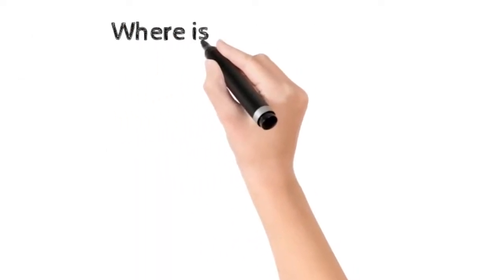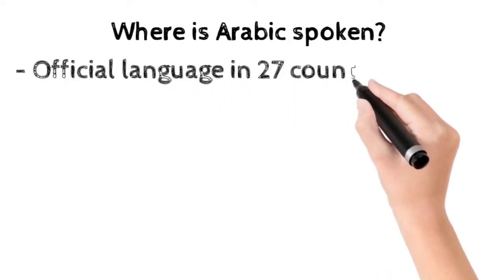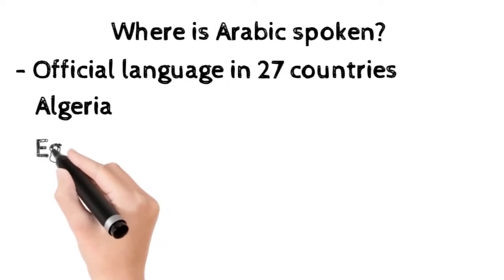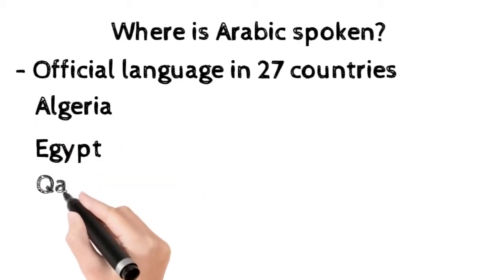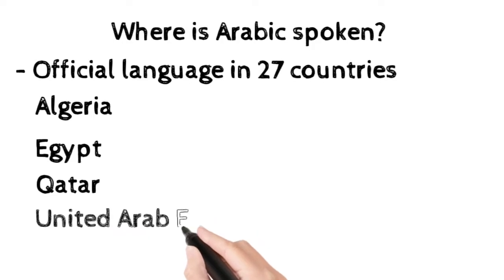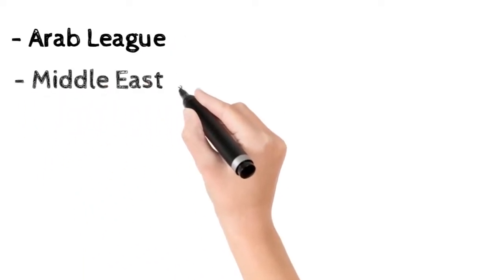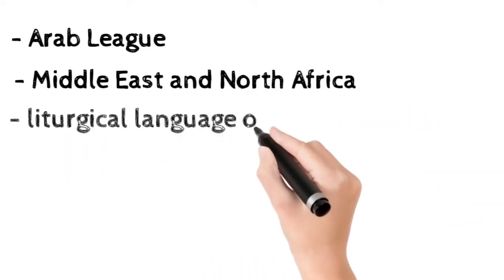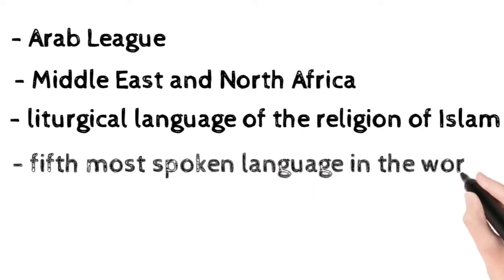The Arabic Language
Hello and welcome to Discover Languages. In this video we will learn about the Arabic language.